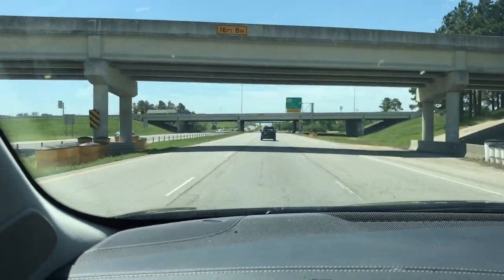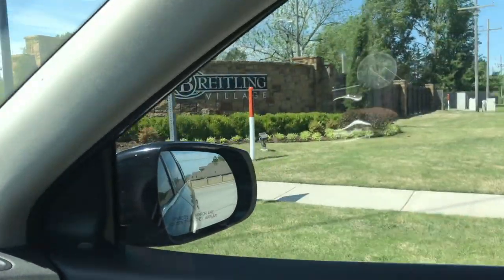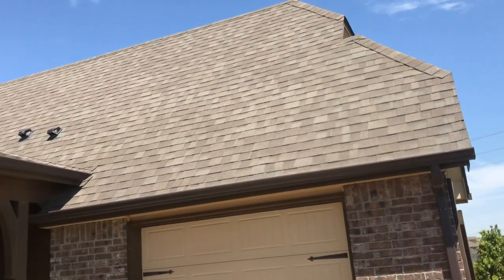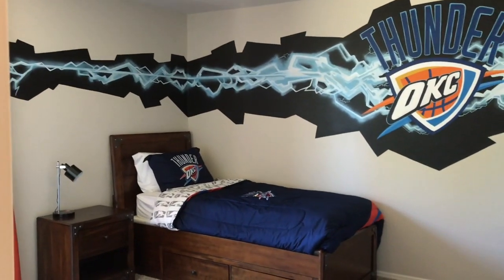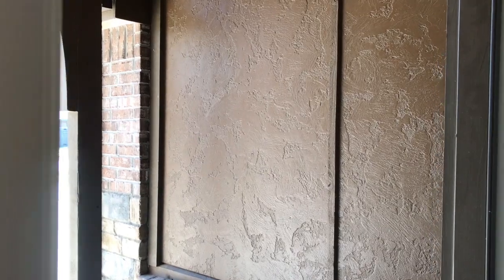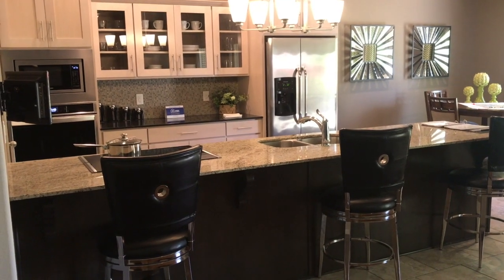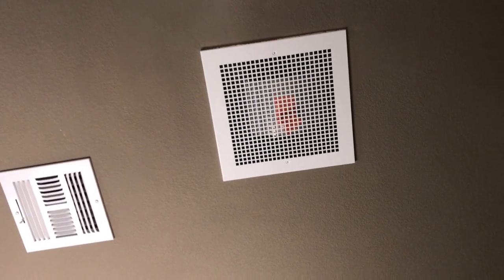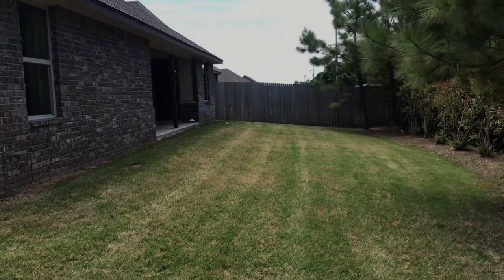111xx S Cleveland Street Part 1 of 2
This video is about 11112 S Cleveland Street  Part 1 of 2